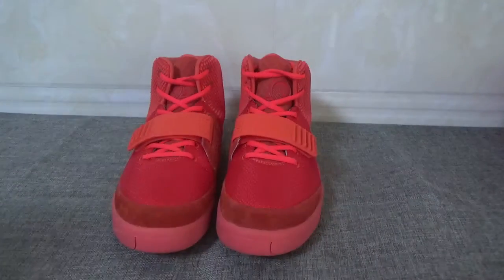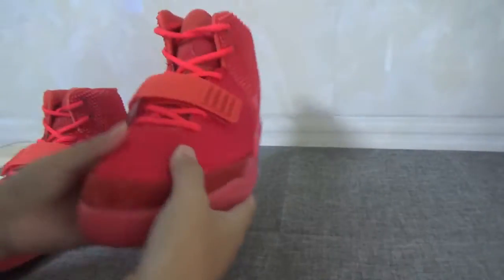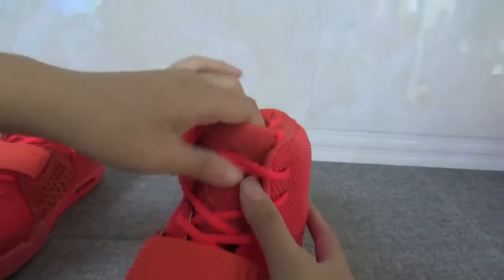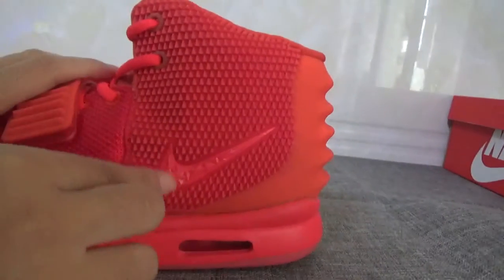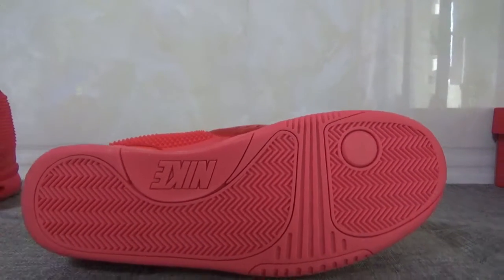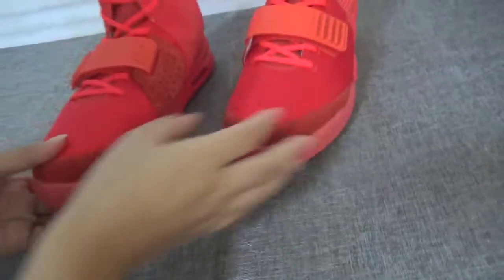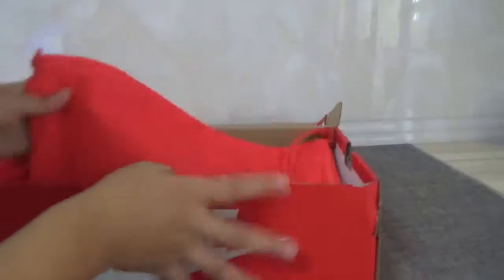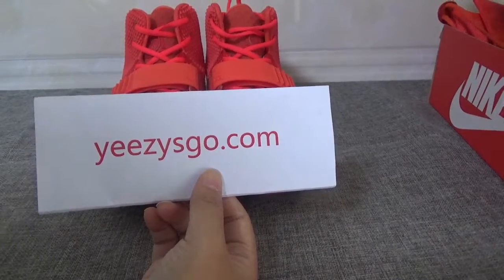NIKE AIR YEEZY 2 RED OCTOBER FROM YEEZYSGO.COM